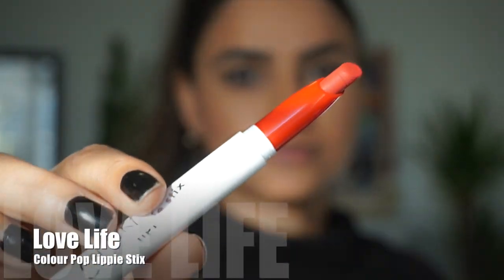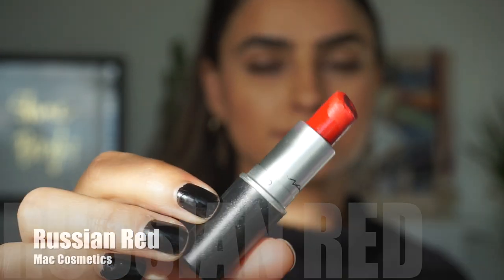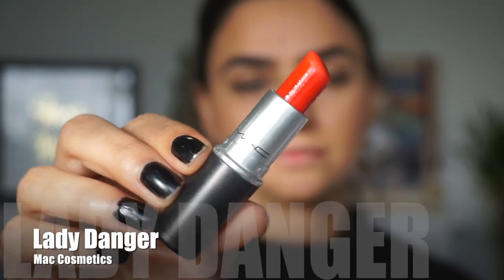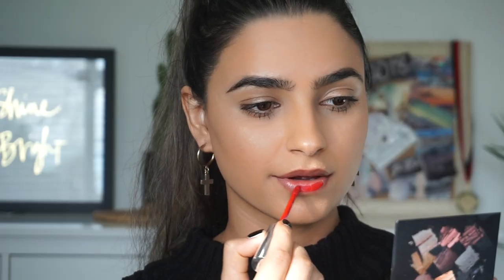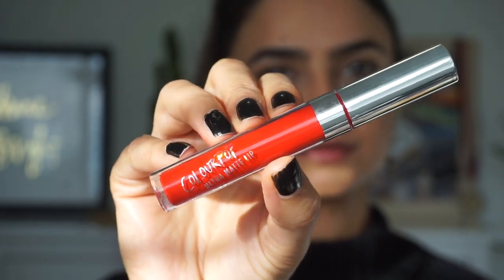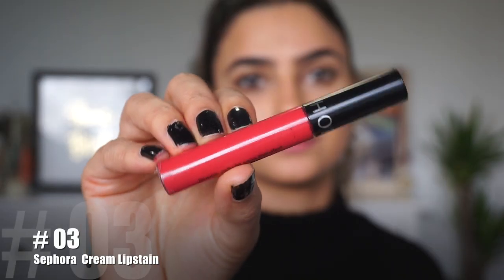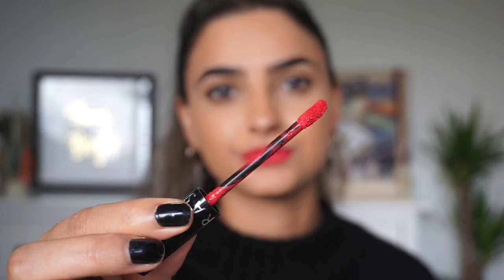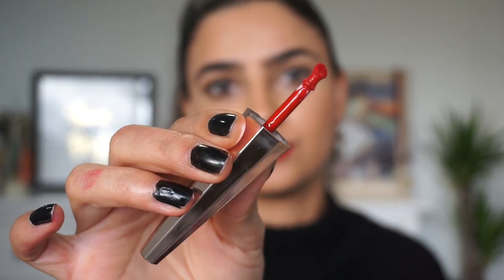BEST RED LIPSTICKS FOR BROWN, OLIVE & TAN SKINTONE| Preet Aujla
Happy Sunday guys! With the holidays around the corner, I finally got around to filming my top red lipsticks for brown/olive/tan skintone. I tried to include products at various price ranges so that if you are on a budget, you will still be able to find a red lipstick for you!

💜OPEN FOR DETAILS AND LINKS FOR ITEMS MENTIONED IN THE VIDEO💜

👗 WEARING
Earings- Forever21
Jumper- HM

💄 LIPSTICKS MENTIONED
Colour Pop Lippie Stix in 'Love Life'
Mac Cosmetics Lipstick in 'Russian Red'
Mac Cosmetics Lipstick in 'Lady Danger'
Anastasia Beverly Hills Liquid Lipstick in 'American Doll'
Colour Pop Ultra Matte Lip in 'Creeper'

 I love everything beauty, fashion and fitness related. I created this channel years ago as an escape from real life and share fun tutorials, product reviews and other lifestyle videos with you. My hope is that you too can use my channel as a source of information, inspiration and everything in between.